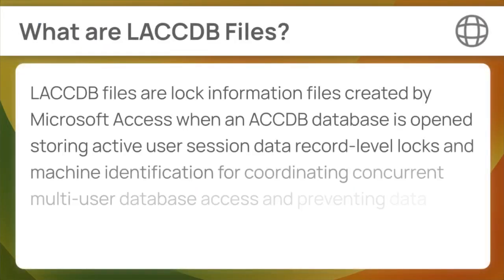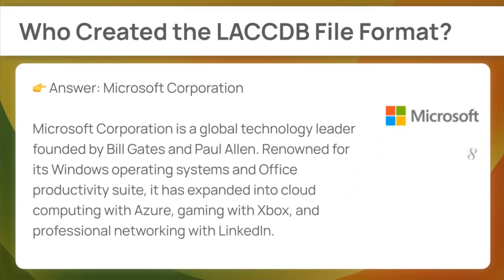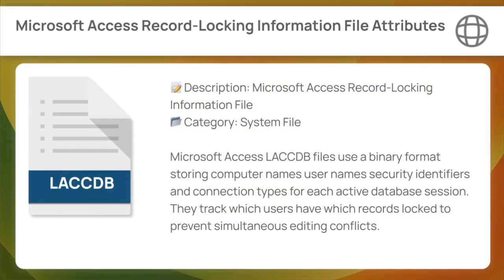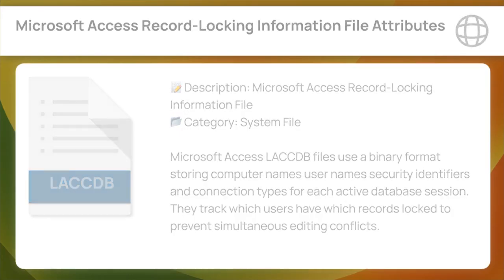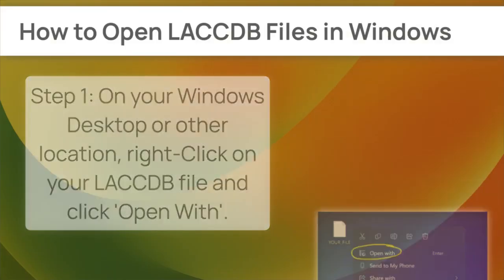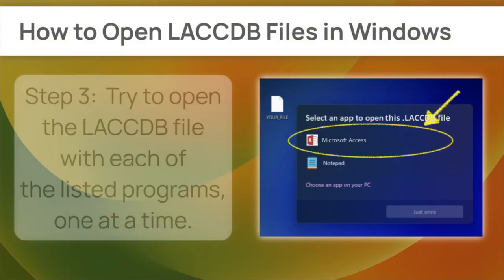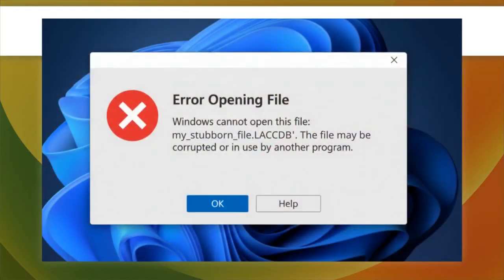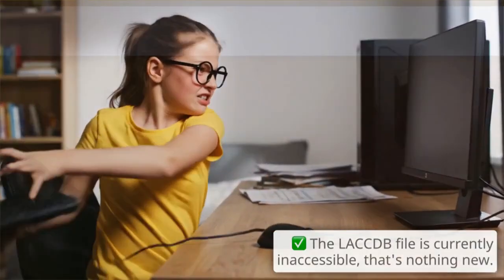How to Open LACCDB Files (Microsoft Access)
If your Microsoft Access Record-Locking Information File won’t open, don’t panic. In this fast guide, I’ll show you how to identify, open, and repair LACCDB files on Windows—even if the file type is unfamiliar. 🪄✨ Universal File Solution (Download)

LACCDB files are lock information files created by Microsoft Access when an ACCDB database is opened storing active user session data record-level locks and machine identification for coordinating concurrent multi-user database access and preventing data corruption.

Microsoft Access LACCDB files use a binary format storing computer names user names security identifiers and connection types for each active database session. They track which users have which records locked to prevent simultaneous editing conflicts.

▶ Video Overview:

- Repair corrupted or incorrect LACCDB file associations
- Understanding Lock Files
- Correct system errors that interfere with LACCDB files
- See where the LACCDB file format came from
- Preventing Lock Issues
- Understand the role of the LACCDB file in Windows
- See which programs can open this LACCDB file type
- Resolving Stale Locks

▶ Common LACCDB Programs:

Microsoft Access (Microsoft Corporation)

🛠️ Troubleshooting Steps:

1️⃣ Understanding Lock Files

LACCDB files are automatically created when an ACCDB database is opened and should be deleted automatically when all users close the database. If the file persists after all users disconnect it may indicate an improper shutdown or crashed Access session.

2️⃣ Resolving Stale Locks

If a LACCDB file persists and prevents database access ensure all users have closed their Access connections. If the file remains delete it manually when no one is using the database. This clears all record locks and allows fresh database access.

3️⃣ Preventing Lock Issues

Configure Access databases for proper multi-user access by placing the database on a shared network drive and splitting into front-end and back-end files. Use the Database Splitter wizard in Access. Ensure all users close Access properly to prevent stale LACCDB files.

Timestamps:

00:00 - LACCDB File Overview
00:25 - The LACCDB Extension
00:44 - How the LACCDB Format Is Structured
01:01 - LACCDB Creation Tools
01:18 - How Do I Open a LACCDB?
01:46 - Why Won't LACCDB Open?
02:43 - Universal Compatibility Tools